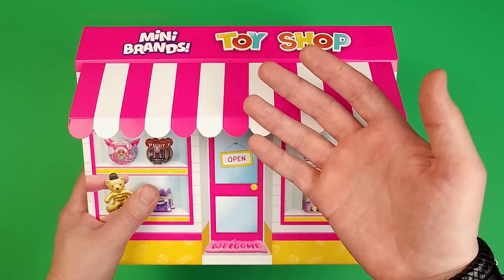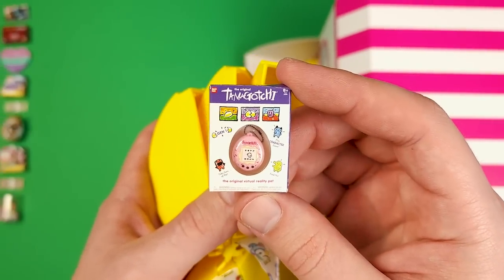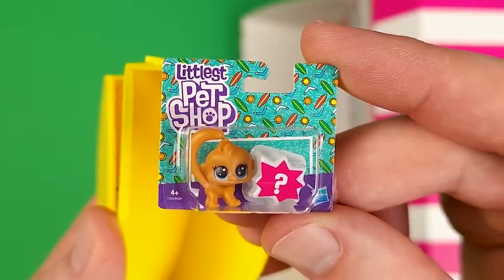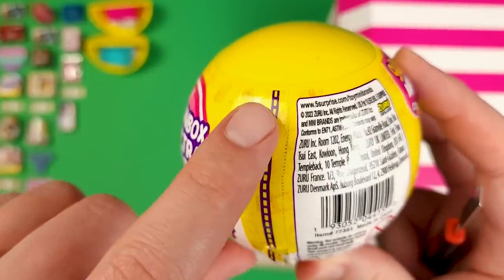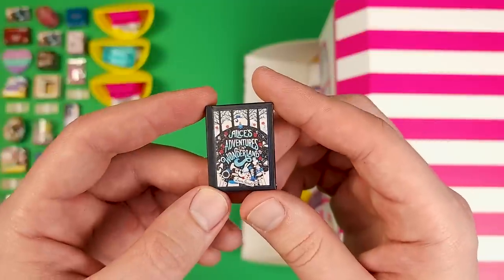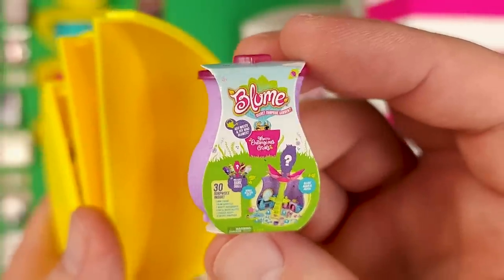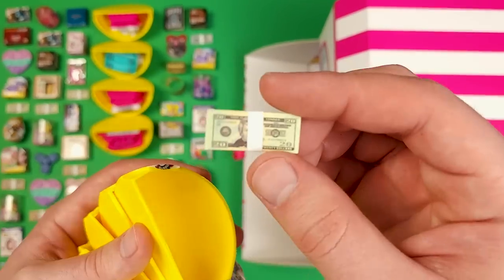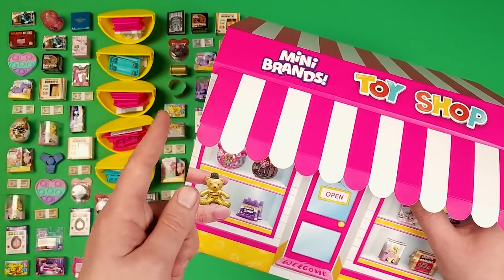Opening The Toy Mini Brands Series 3 TOY SHOP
I got another PR package from Mini Brands! This time it's the Toy Mini Brands Series 3. I will open all the capsules inside, in search of the elusive Bitcoin Bag!

Skokie, ILLINOIS
60076

---OR---

Street address:
4950 Madison St. #441